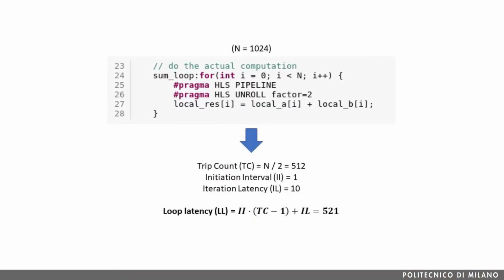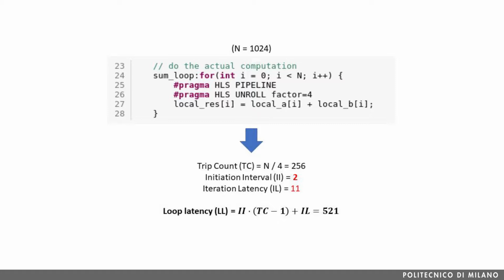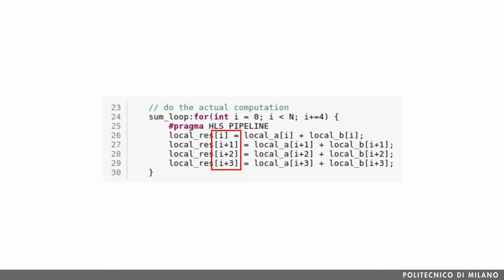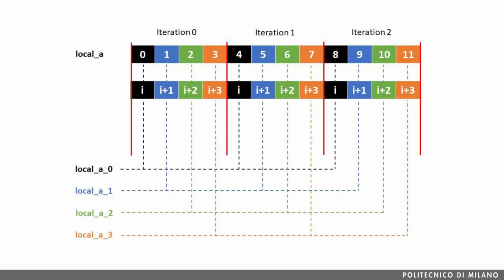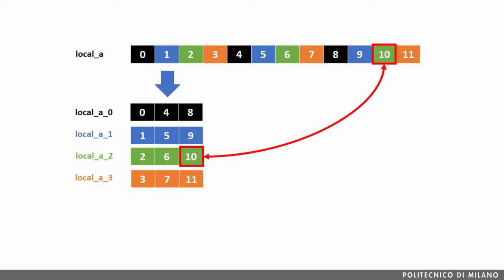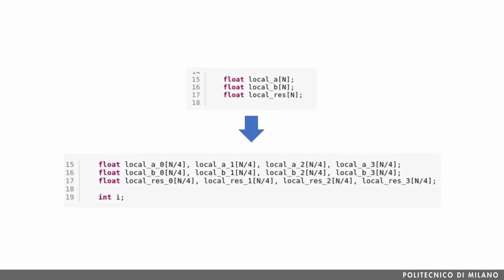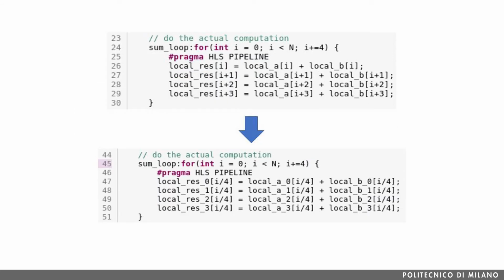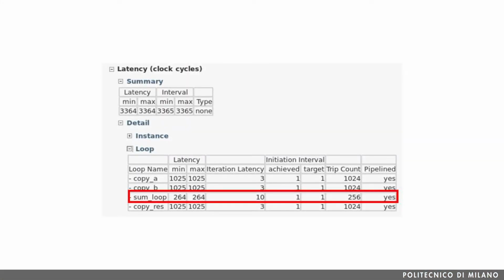Kernel optimization: array partitioning 1/2 (Marco D. Santambrogio)